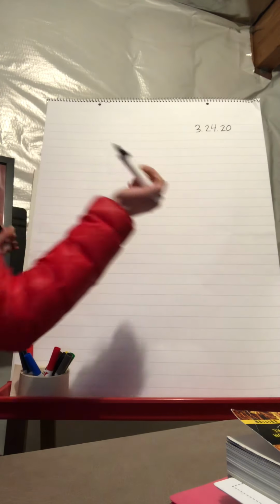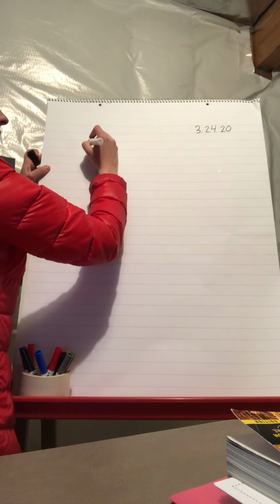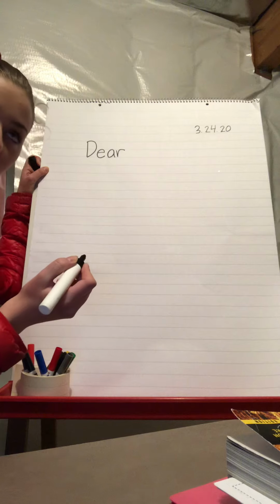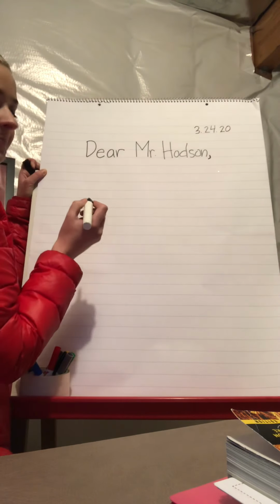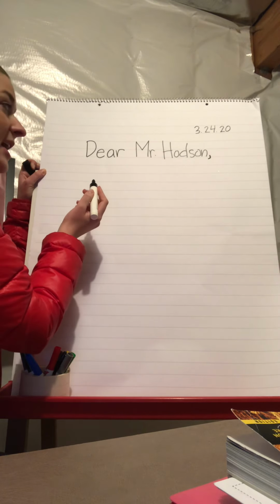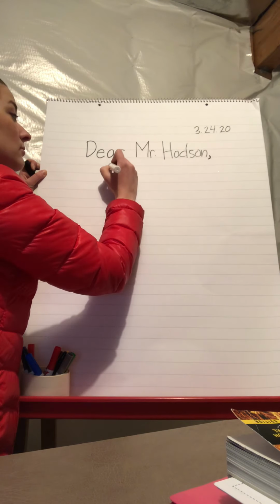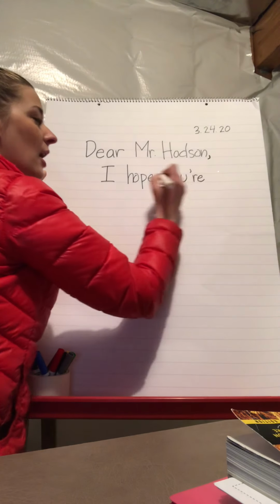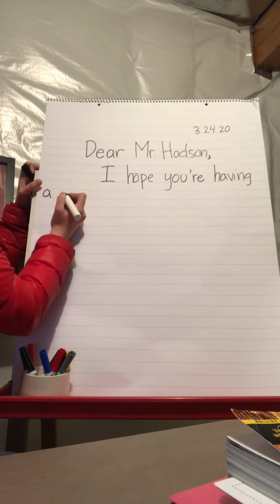Letter Writing Day 2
How to write a letter - second grade